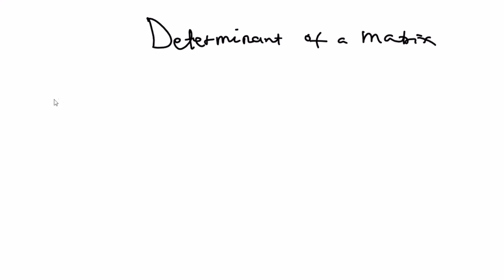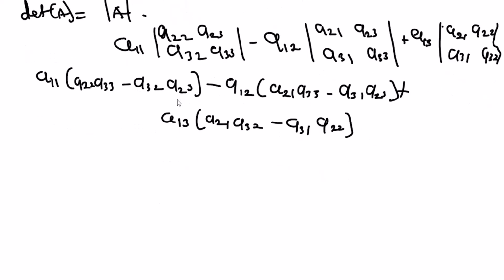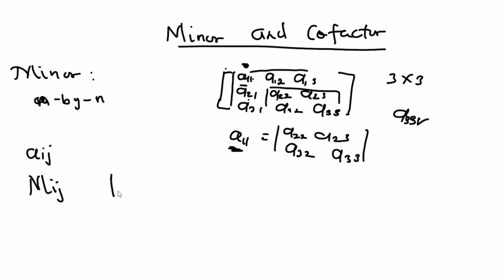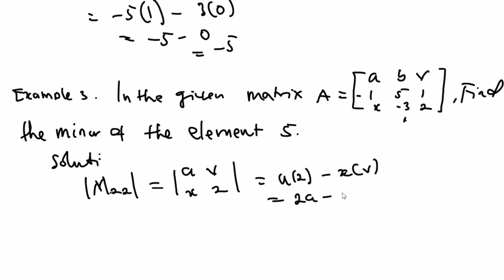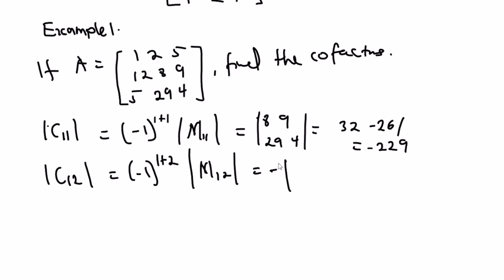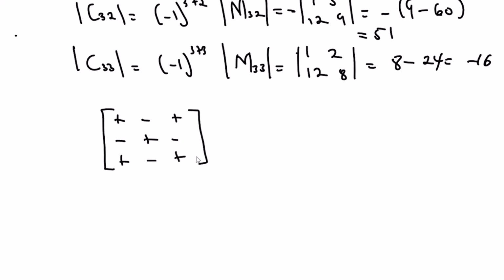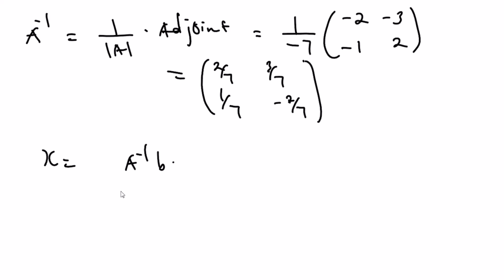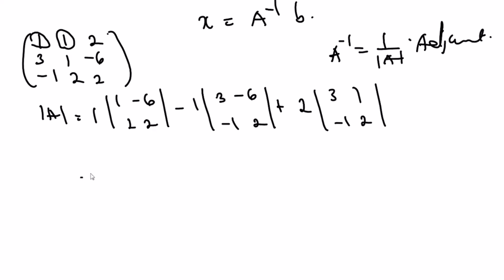Determinant,Minor and Co factors and Matirx Equation